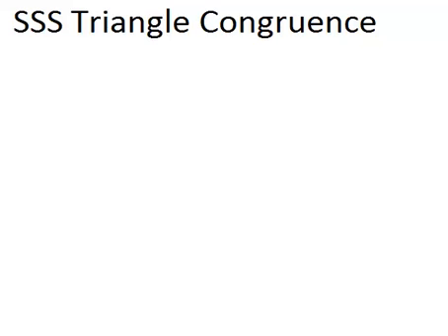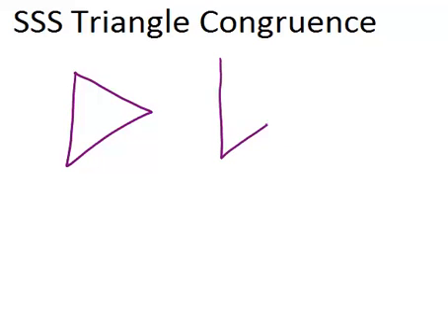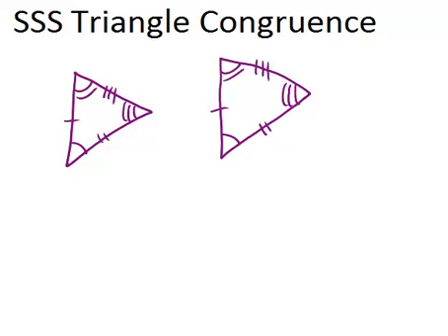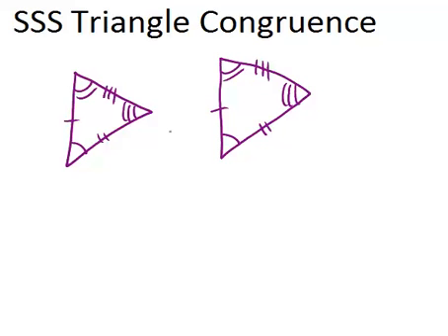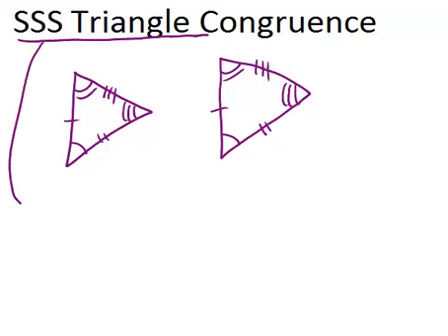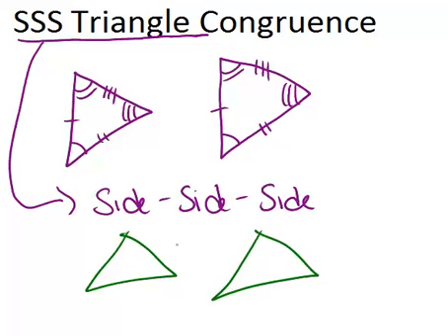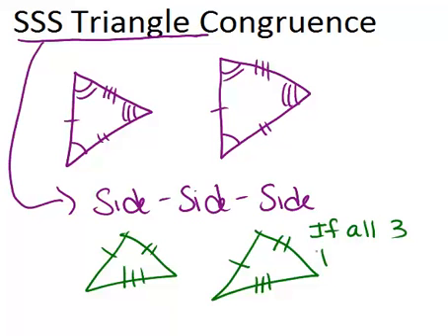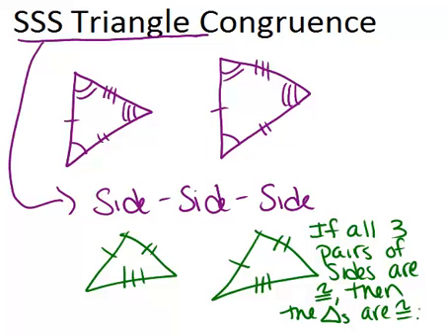SSS Triangle Congruence: Lesson (Geometry Concepts)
Here you'll learn how to prove that two triangles are congruent given only information about the side lengths of the triangles.

This video gives more detail about the mathematical principles presented in SSS Triangle Congruence.